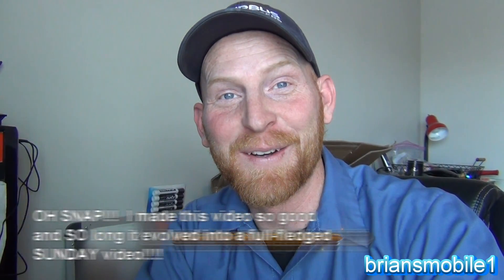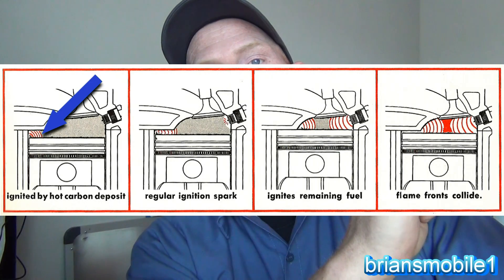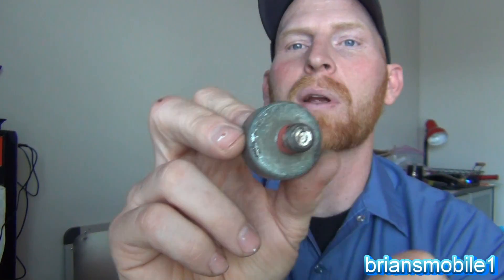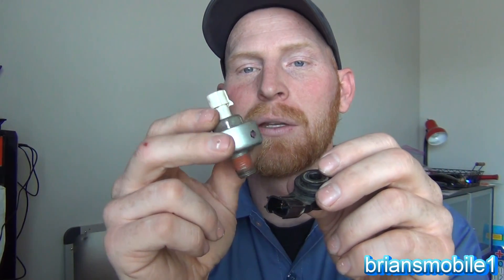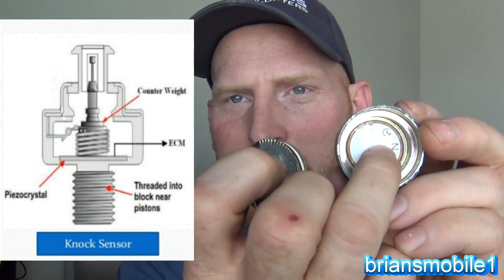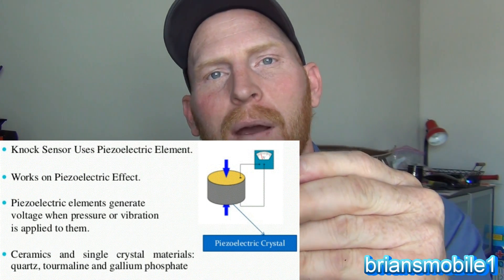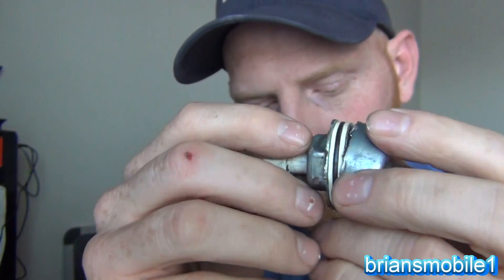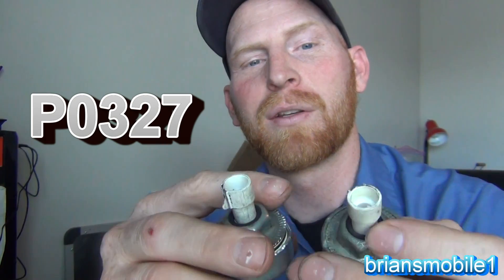The Knock Sensor Video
Get an innova digital auto multimeter like the one in the video on Amazon

Get a suck squeaze bang blow shirt from oily rags